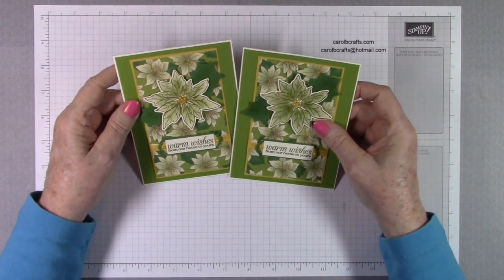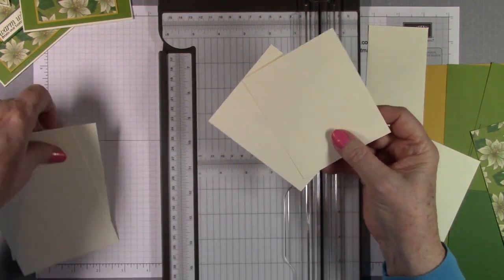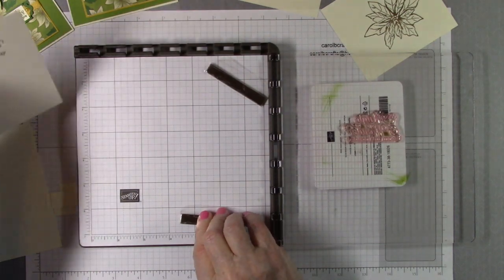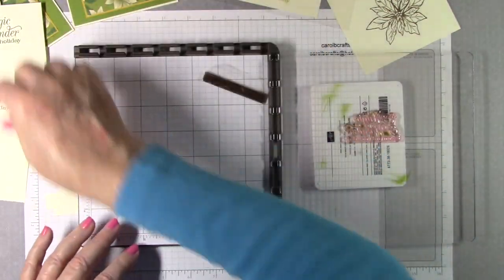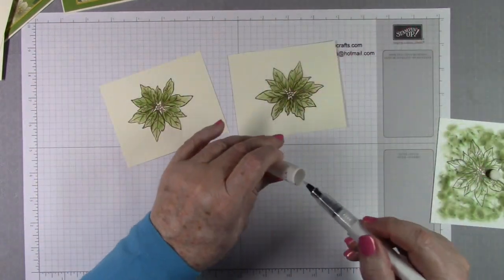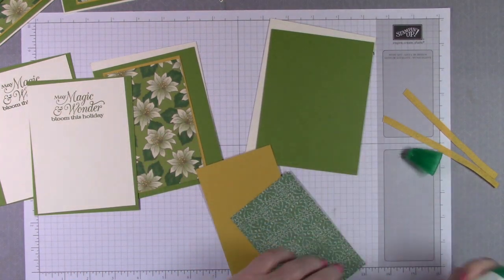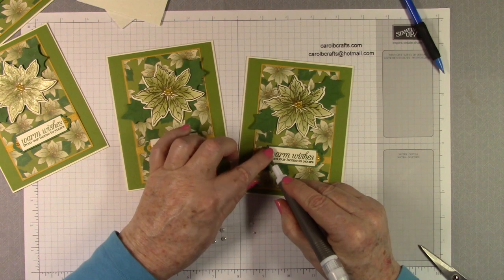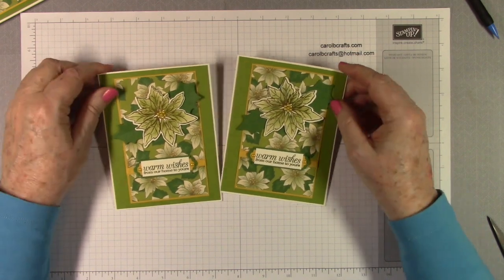Stampin' Up! Poinsettia Petals Christmas Cards Workshop 3